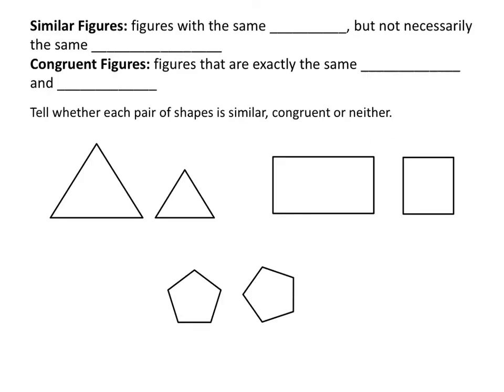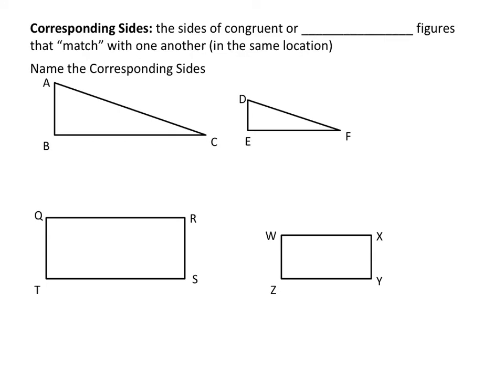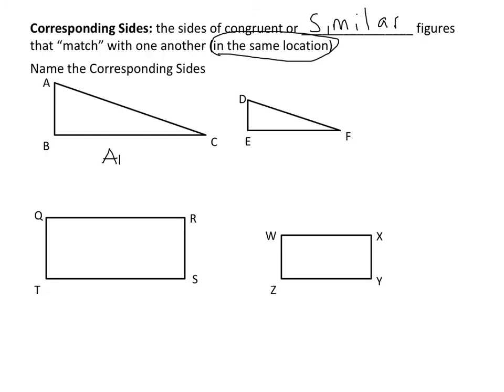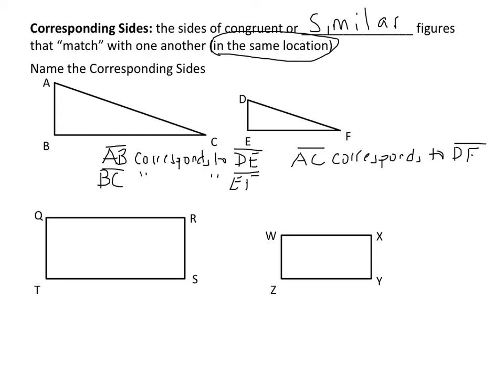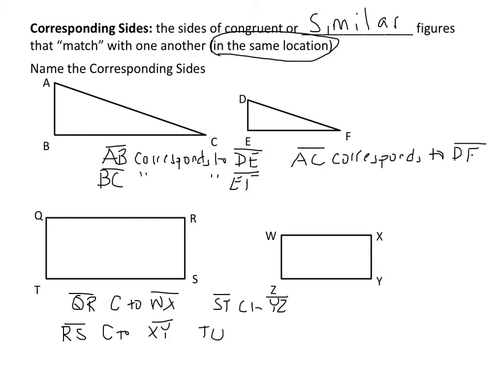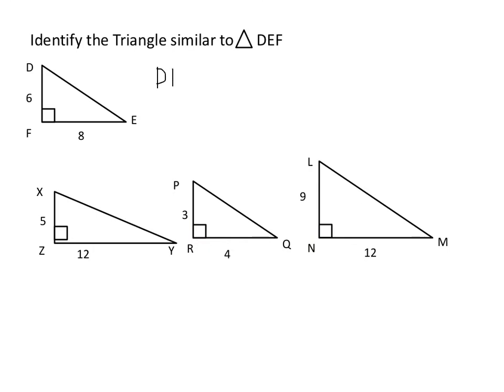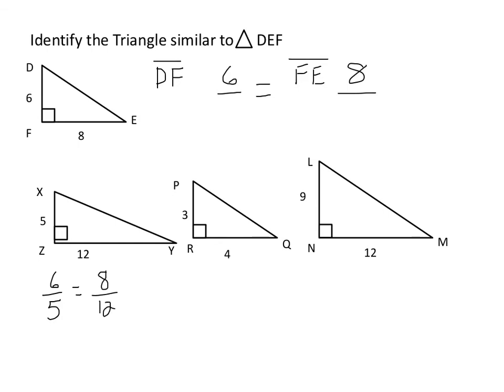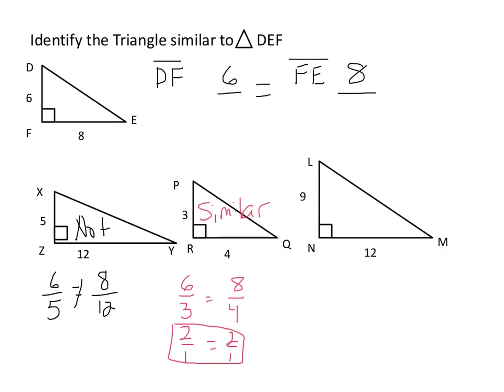Math6L9.7 Similar and Congruent Figures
Intro to similar and congruent figures.